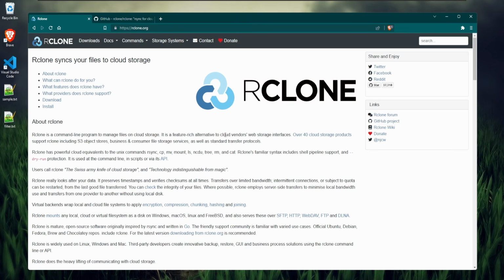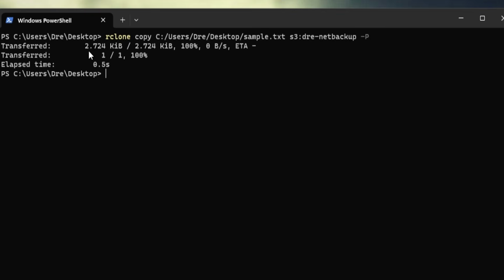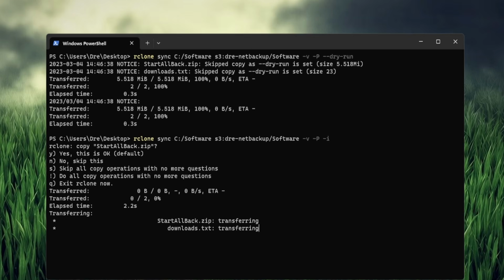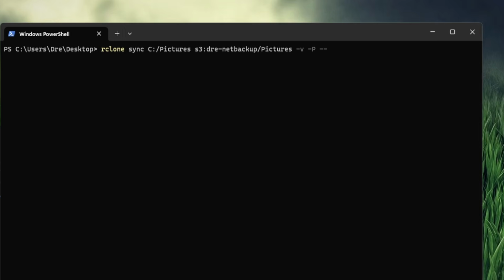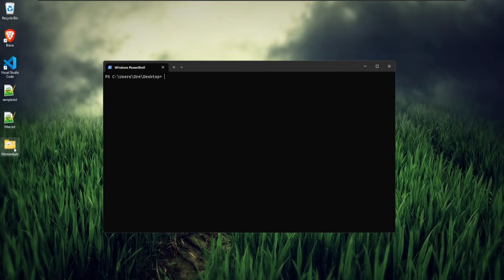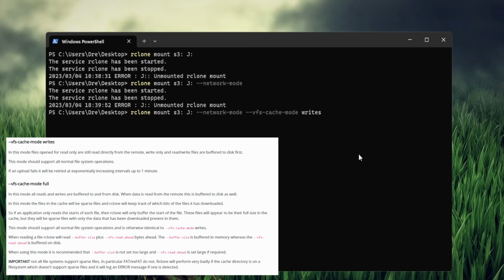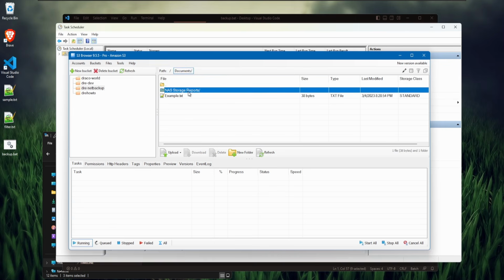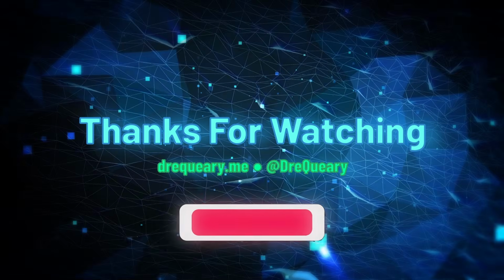A Beginner's Guide To Rclone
Rclone is a free, powerful, command line tool that you can use to back up and sync files to storage devices, network storage, and to cloud services such as Amazon S3, BackBlaze, Google Cloud, Google Drive, etc. It's available for Windows, macOS, Linux, and more.

In this video, I'll show you how to set up Rclone, how to sync files to the cloud, how to set up an automatic backup, and more.

This is an update video from my original Rclone for Windows video.

ERROR CORRECTION:
When filtering multiple folders of the same name, use something like temp/**  to match all folders and its contents. **temp** will match all files and folders that have "temp" in the name.

TIMESTAMPS ⌚
00:00 Intro
00:20 How To Download Rclone
01:48 How To Add A Cloud Service
03:56 How To Upload Files
06:11 How To Download Files
07:28 How To Sync Files
11:34 How To Exclude Files and Folders
14:35 How To Include Files and Folders
16:23 How To Use Filter
19:18 How To Create Folders
20:14 How To Move Files
21:07 How To Delete Files and Folders
23:23 How To Sync To Network and Local Storage
25:25 How To Mount Cloud Storage As Network Drives
27:26 How To Auto Mount Cloud Storage
28:48 How To Set Up An Automatic  Backup/Sync Script
33:12 How To Serve Files Over A Network/Internet
34:56 How To Use Rclone's Web Interface
36:40 How To Update Rclone
37:10 How To Find Rclone Config File
37:38 Conclusion
38:01 END

MUSIC 🎵
cxlt. - Above The Quiet City
Provided by Lofi Girl